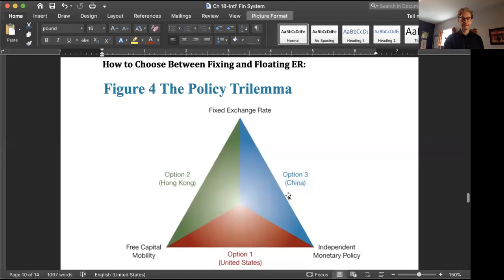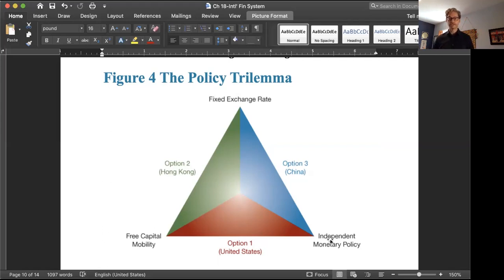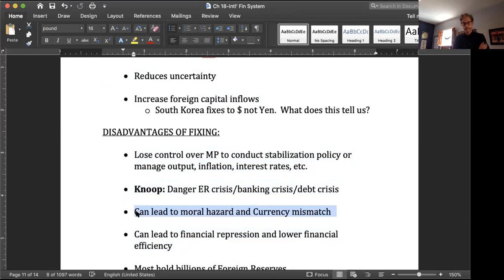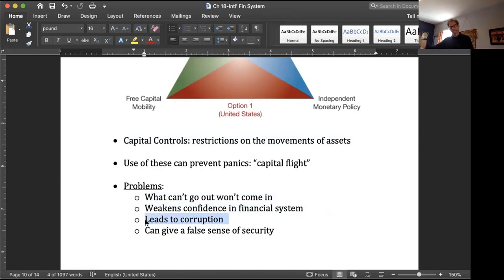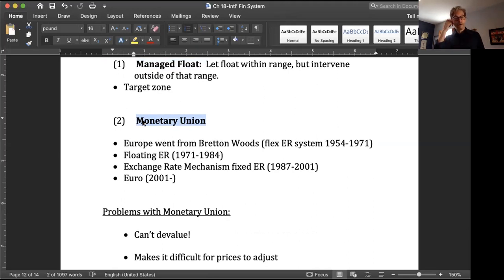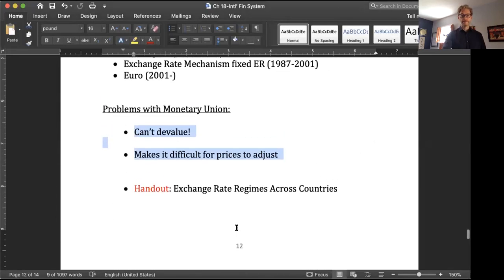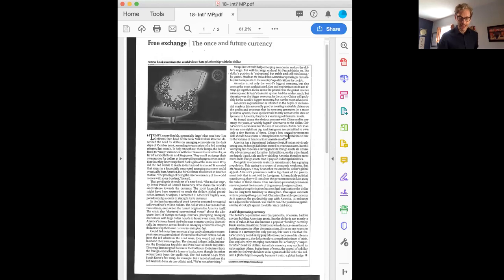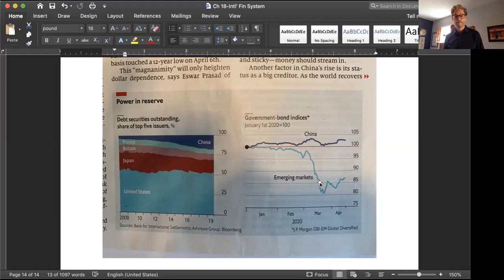Day 16 Section 4: Intl Financial System